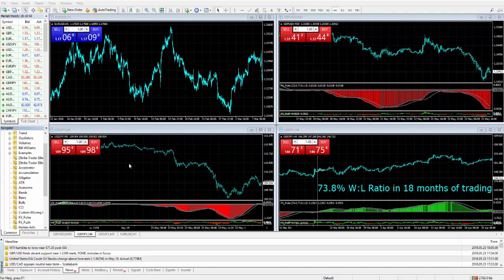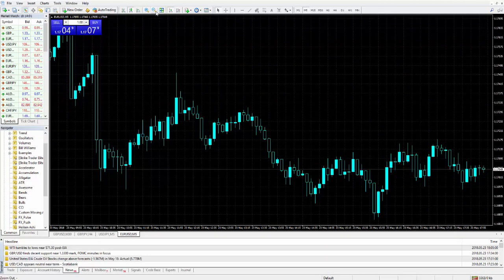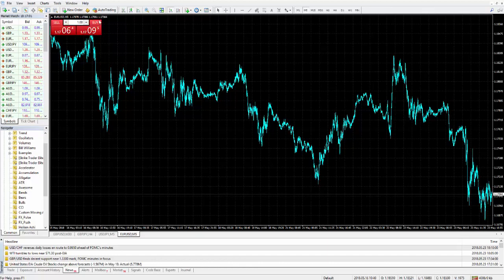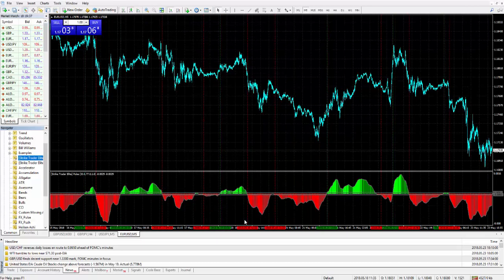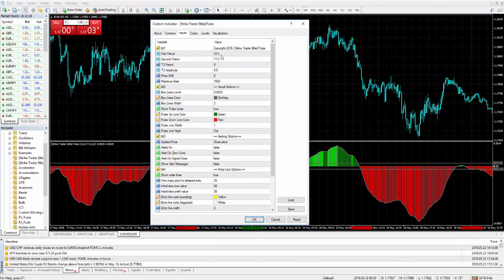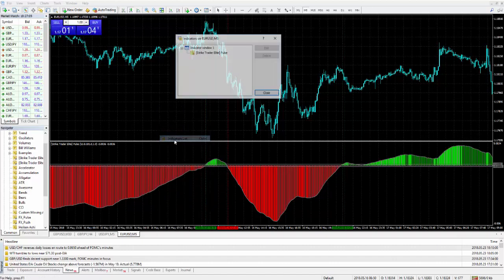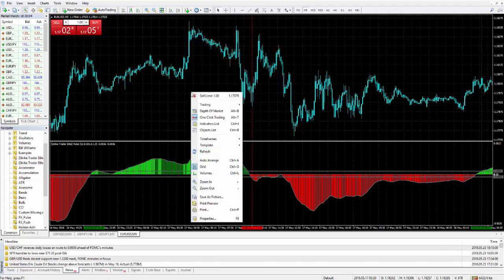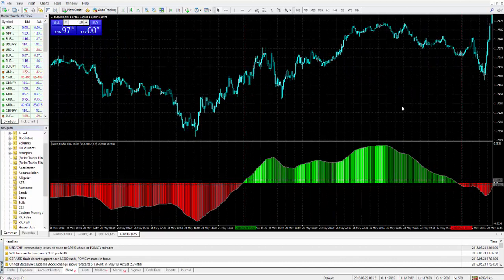Strike Trader Elite Trading System | Meta Trader 4 Helpful Tips & Tricks